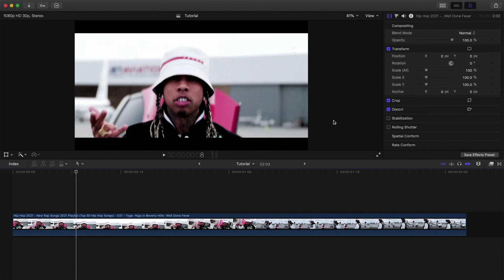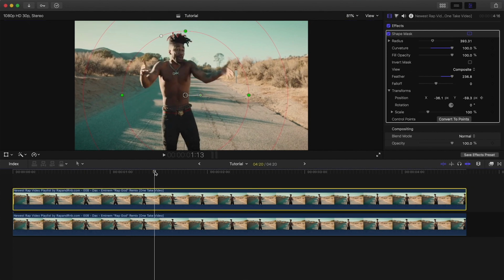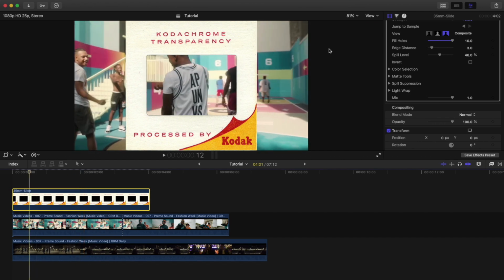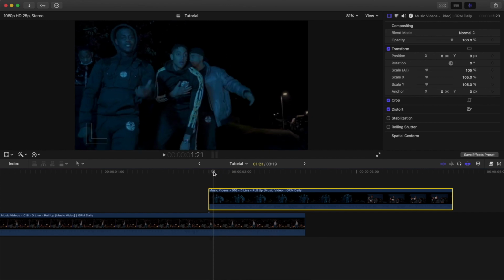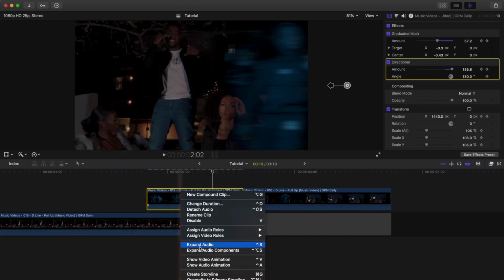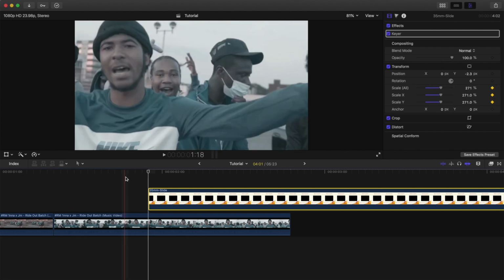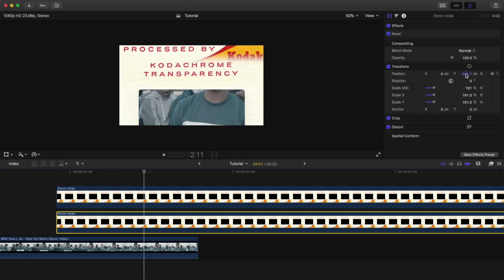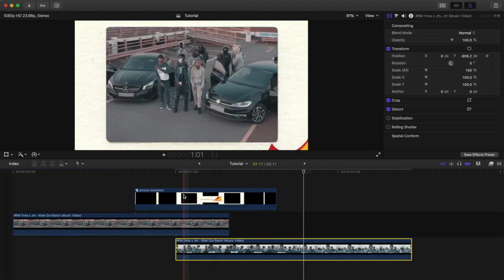TOP 5 BEST RAP MUSIC VIDEO EFFECTS (2021) - Final Cut Pro X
These are my TOP 5 music video effects and transitions/green screen overlays with NO PLUGINS for Final Cut Pro X! This fcpx music video tutorial is really easy to do and doesn't require any plugins or third party apps. Learn to create ukdrill and US style musicvideo effects and transitions from new hip-hop or trap videos whether it's a masking effect, a double slide transition, freeze frame effects, warping edges, cutaway transition, or learn the best masking transitions. DROP A LIKE FOR FOR MORE FCPX VIDEOS!! :)

Timestamps:
0:00 Big Mouth Effect
2:32 Warpping Edges Effect
5:06 Picture Frame Transition
8:42 Bouncing Frame Effect
14:27 Double Kodak Transition